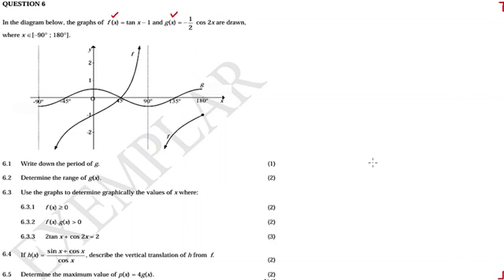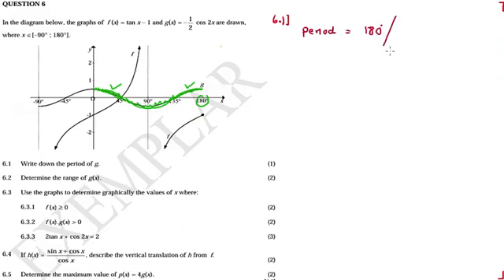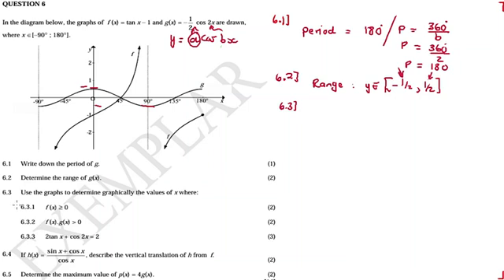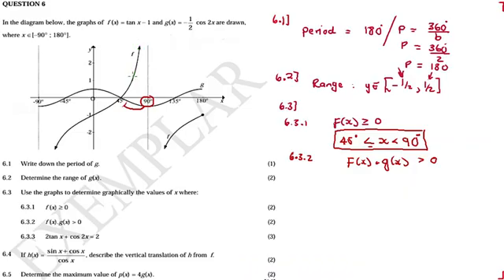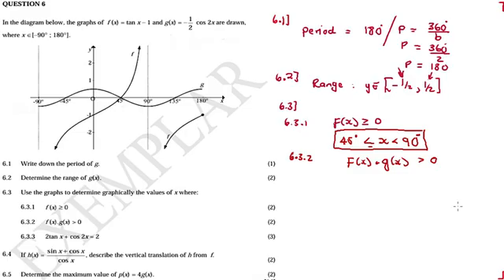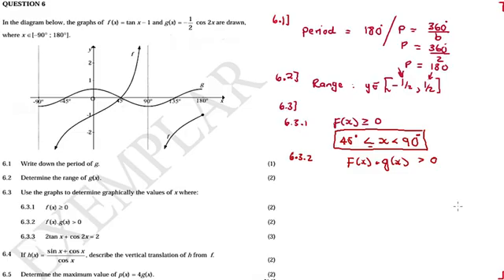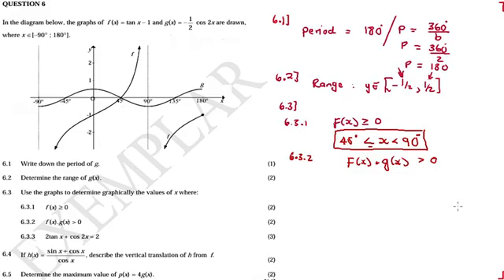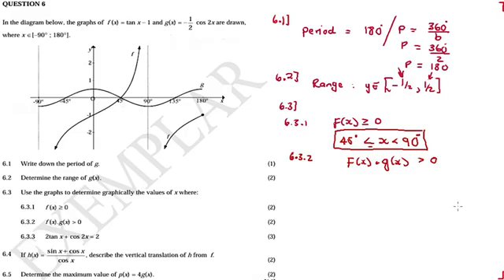TRIG FUNCTIONS: GAUTENG NOV (EXEMPLAR) 2023 (QUESTION 6)